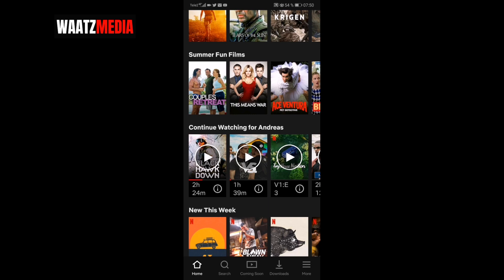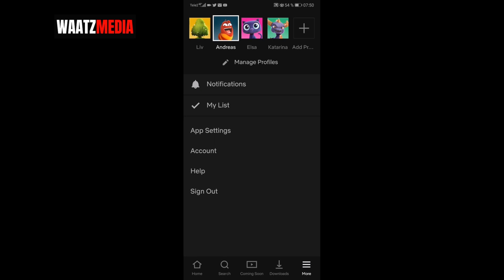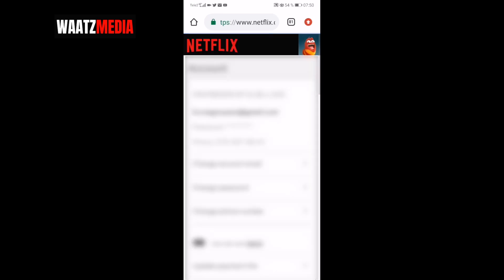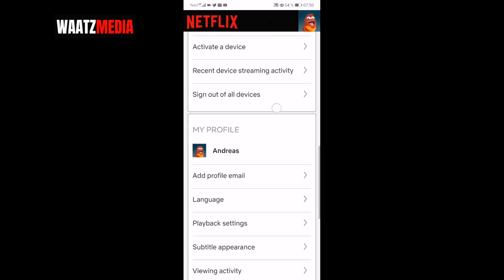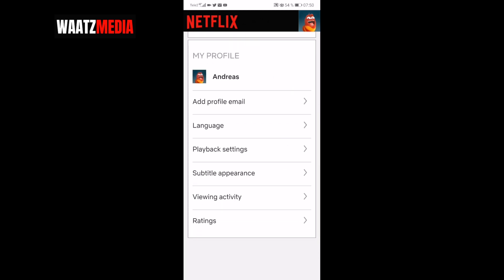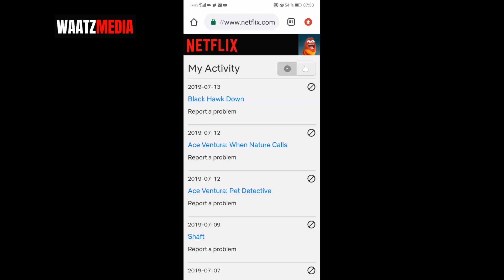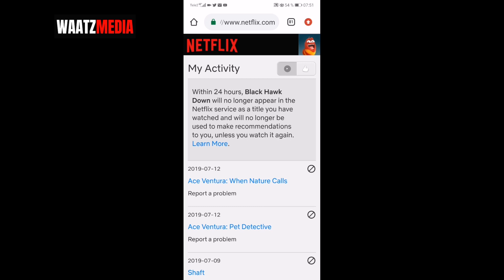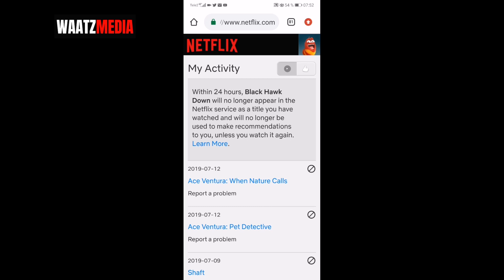How to Delete Continue Watching on Netflix on Phone 2019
How you can delete continue watching on Netflix app using your phone in 2019.

In this tutorial we show you step by step how you can remove a film from your continue watching list.

It make take up to 24 hours before the video is delete on your Netflix account.

FOLLOW ME